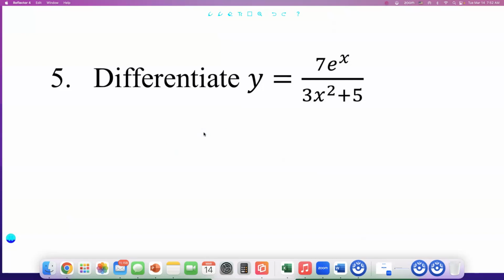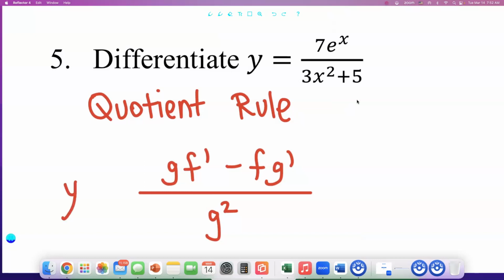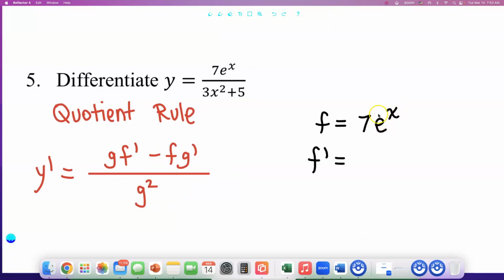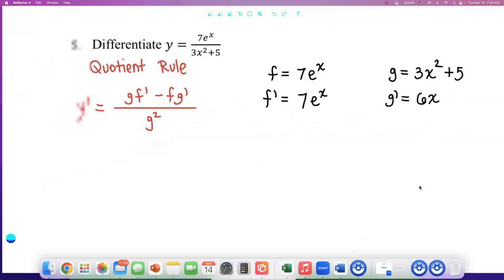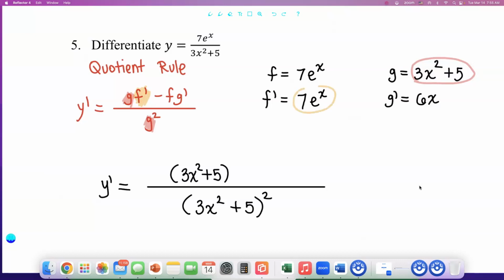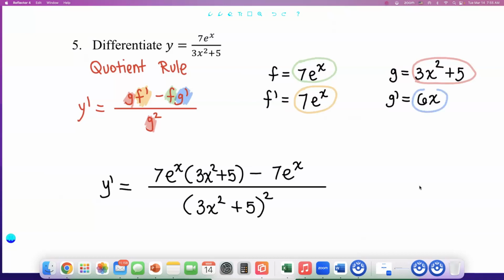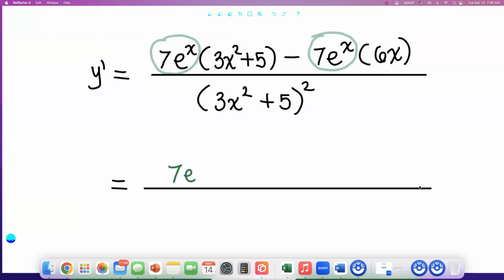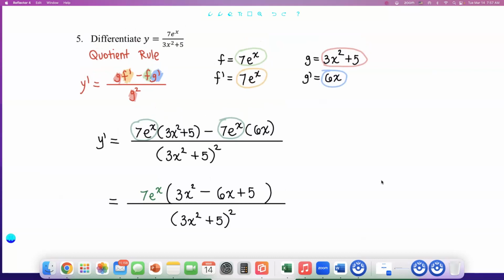MTH 261 Exam 2 Practice Problems Question 5